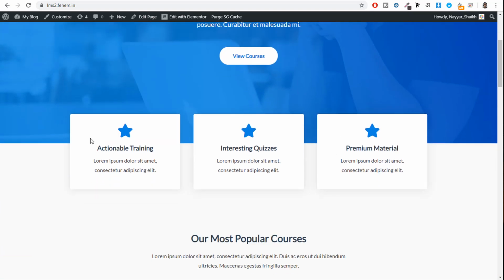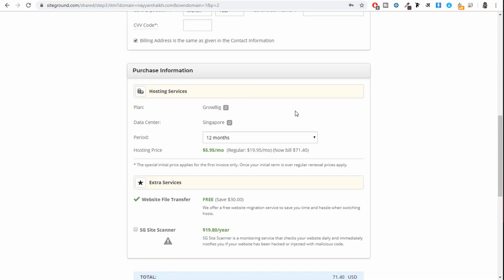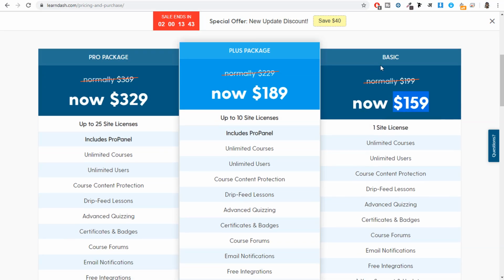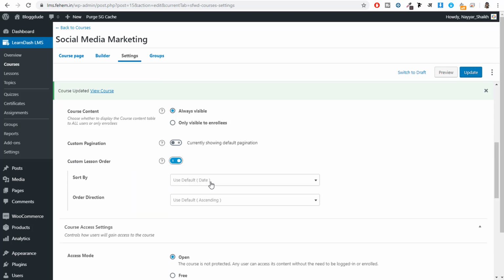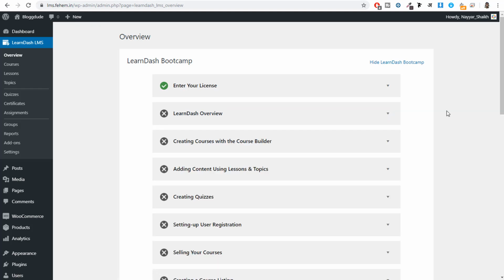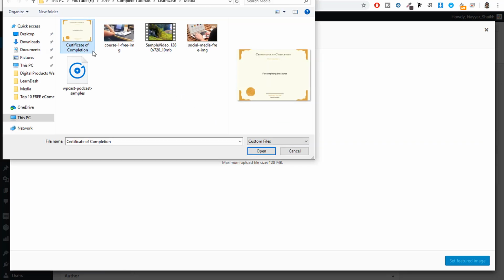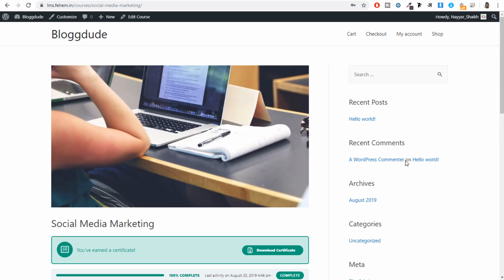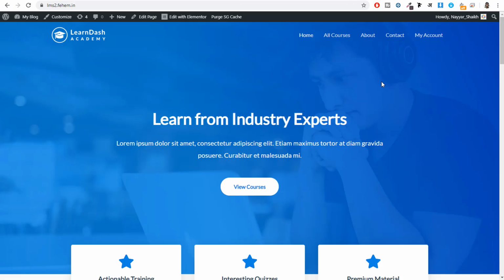How to Create an Online Course, LMS & Educational Website like Udemy with WordPress & LearnDash 2019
How to Create an Online Course Website , LMS - Learning Management System, Educational Website Like Udemy, SkillShare, Lynda etc. using WordPress and Elementor 2019 - Learndash Plugin Tutorial. E-Learning and eCourse Website
★ Important Links ★
☑ Watched the video!
☐ Liked?

00:00:00 Introduction & Demo Website Tour
00:08:28 Fastest Hosting
00:17:50 GoDaddy to SiteGround
00:20:27 Installing FREE SSL
00:21:18 Installing WordPress
00:22:55 Basic WordPress Settings
00:26:45 WooCommerce Quick Setup
00:29:42 Installing LearnDash LMS Plugin
00:35:23 Creating Course - Basic Settings
00:42:15 Course Builder - Course Structure
00:45:09 Course Settings
00:51:09 Creating Lessons
00:53:19 Video Hosting Options, Vimeo, YouTube Unlist, Amazon AWS S3 etc.
00:59:36 Creating Topics
01:01:09 LearnDash Settings
01:02:37 PayPal Payment Gateway Integration
01:04:33 Creating Quiz
01:10:02 Creating Quiz Questions
01:12:32 Creating Certificate
01:23:33 Installing LearnDash Add Ons
01:25:15 Stripe Setup
01:26:22 Learndash Notifications
01:30:00 Importing Website Design
01:33:46 Designing Website
01:38:07 CartFlows Settings
01:43:20 WooCommerce PayPal Integration